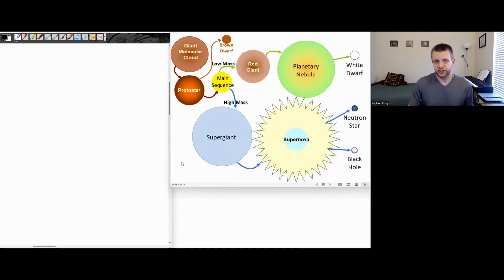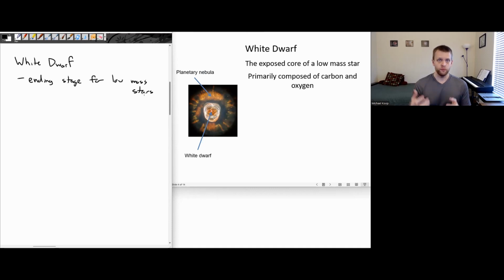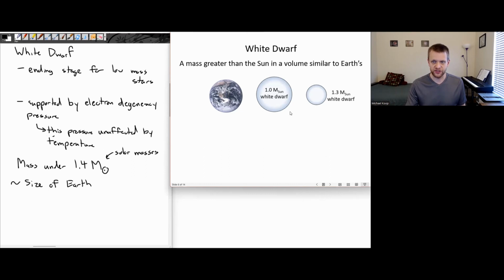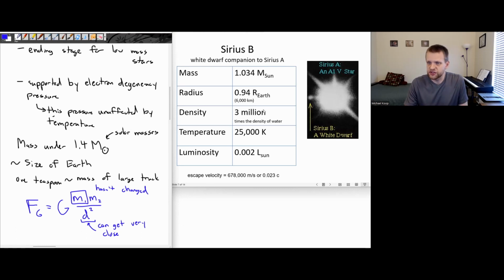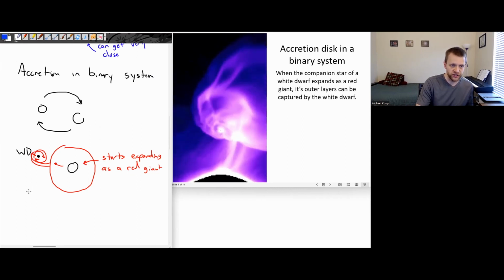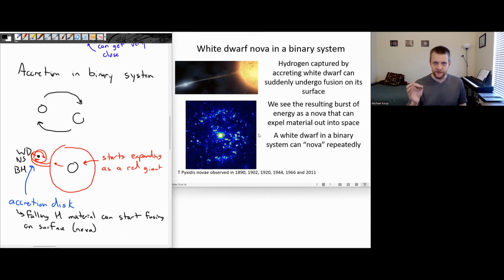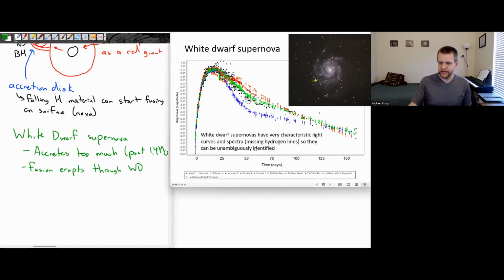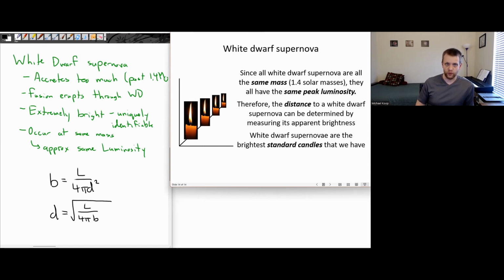White Dwarfs - 10a - Intro to Astronomy Sessions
Low mass stars end up as White Dwarfs, the cores that are leftover after the outer layers of the star have been ejected as a planetary nebula.  Like other types of dead stars, they have some extreme physical properties (which gives us a window into the most extreme physical conditions).